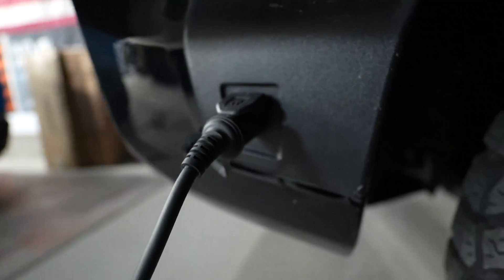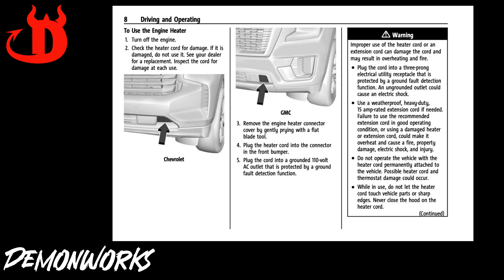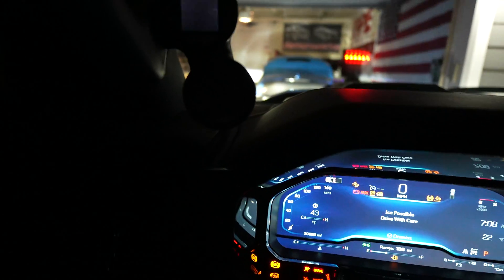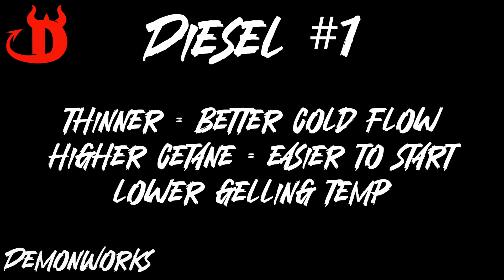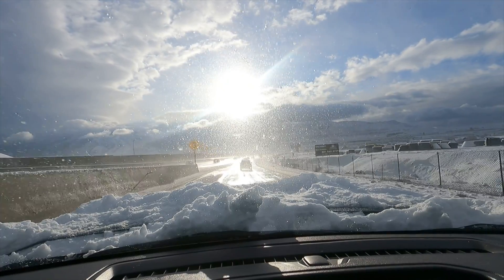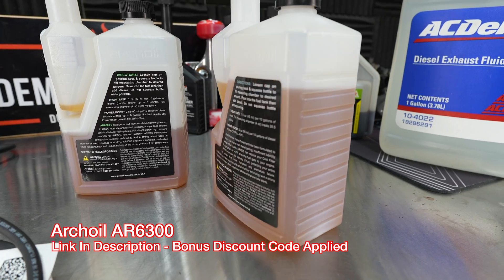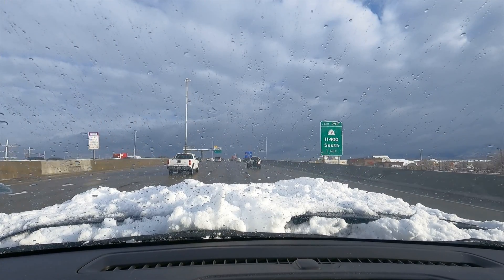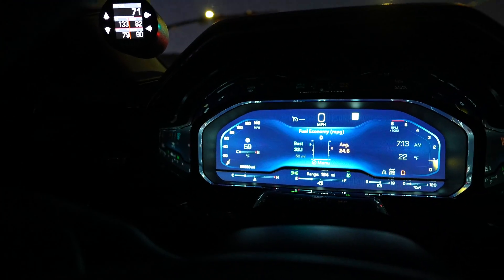Winter Diesel Facts, Myths and What If's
/ It's winter time and an often asked question is when do I plug in the block heater? Do I need a fuel additive? My truck won't start in the freezing cold Lets talk about when to plug in, why you want an additive and all of the basics of winter ownership with a diesel !
AMAZON ARCHOIL Winter Treatment
3.0 Duramax Oil Change W/ PPE Oil Filter
3.0 Duramax Oil Change W/ ACDELCO